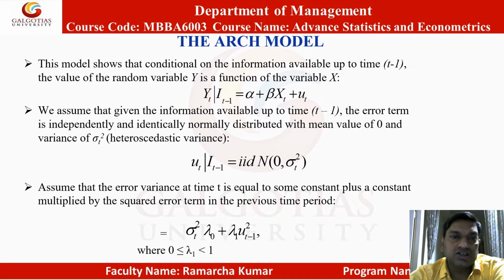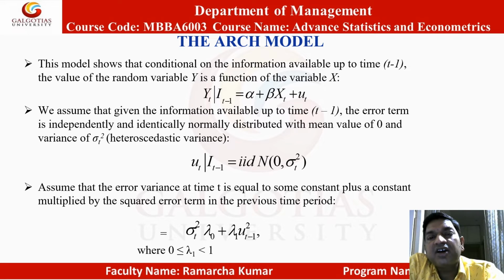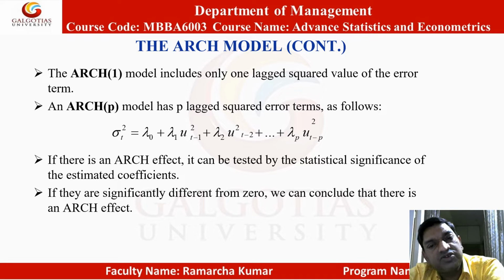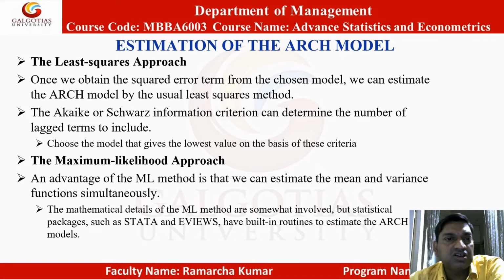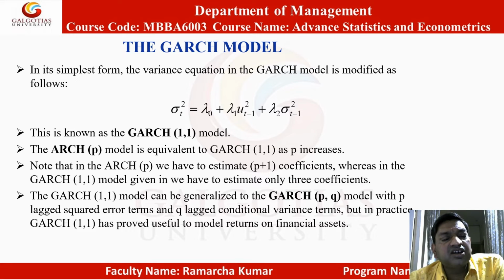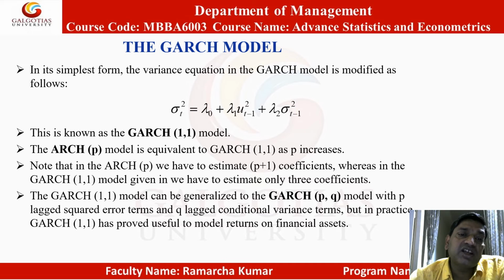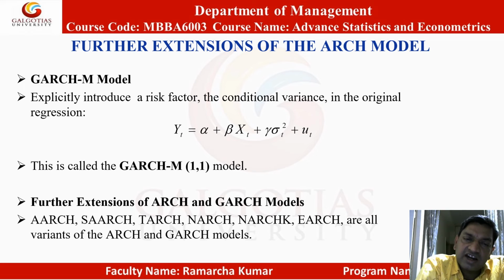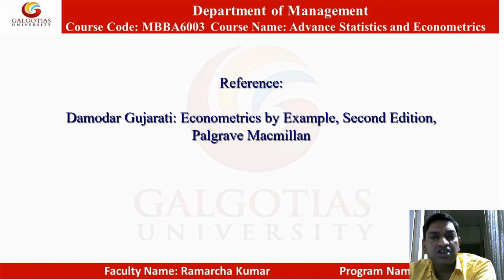MBBA6003, Advance Statistics and Econometrics: ARCH and GARCH Model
ARCH and GARCH Model